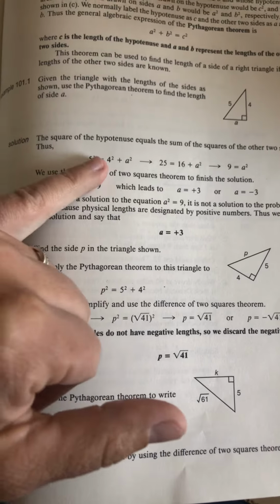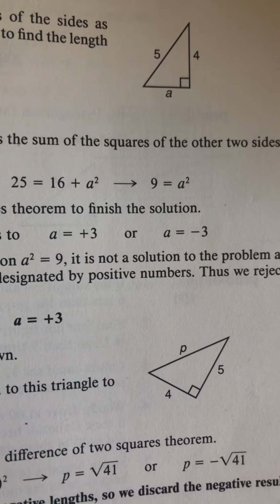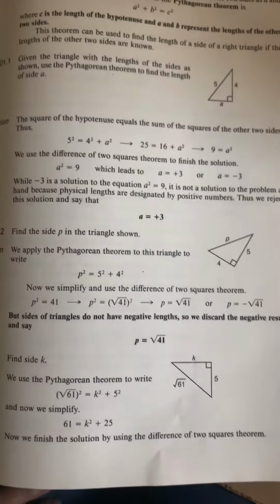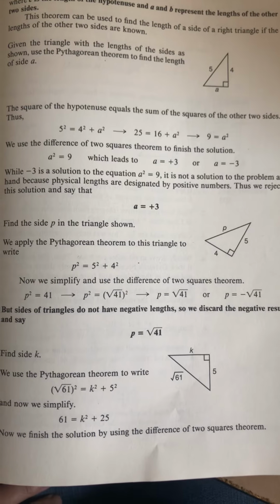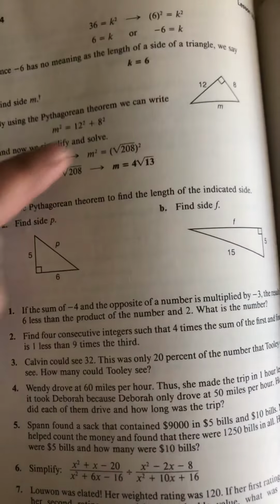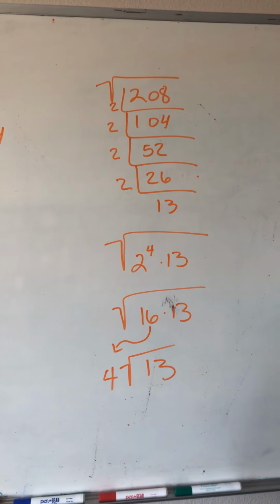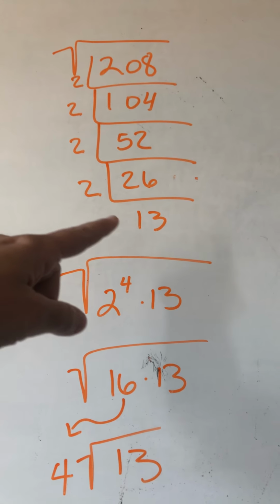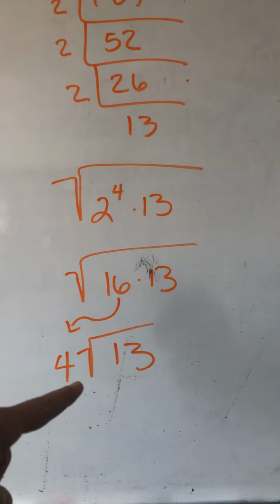Alg 1 lesson 101 intro